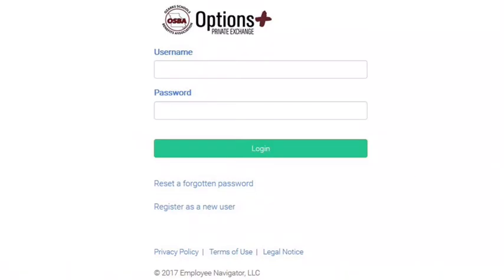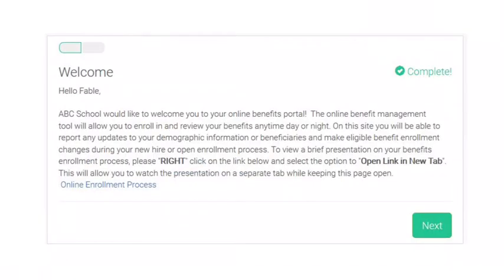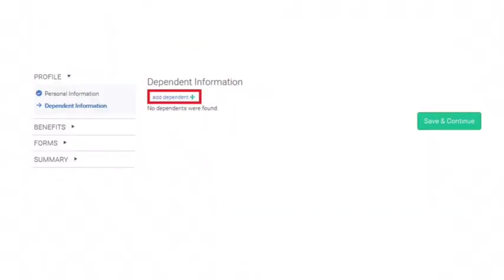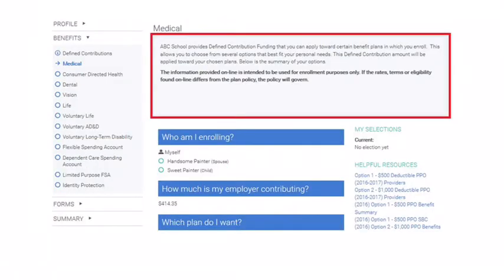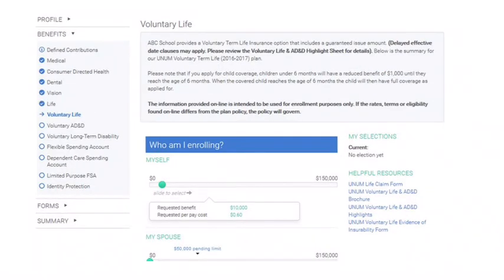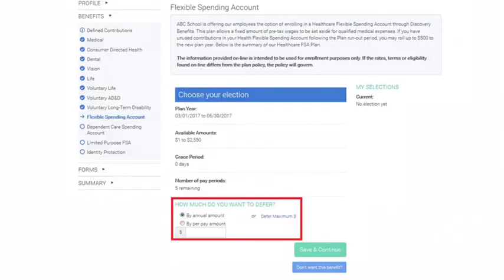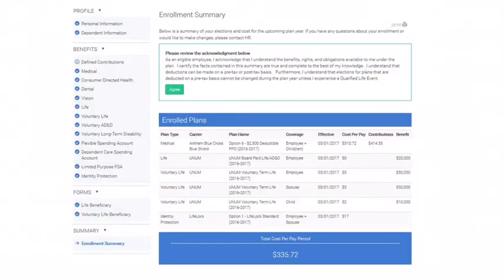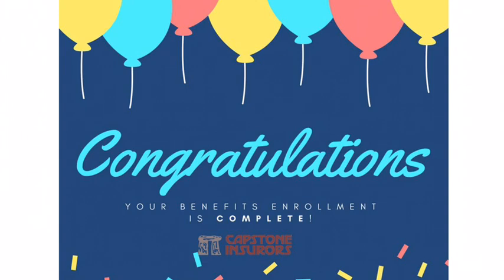EN How To